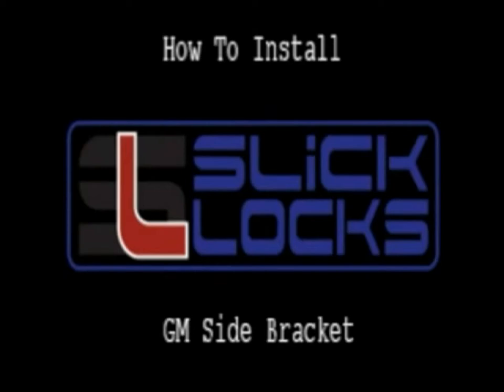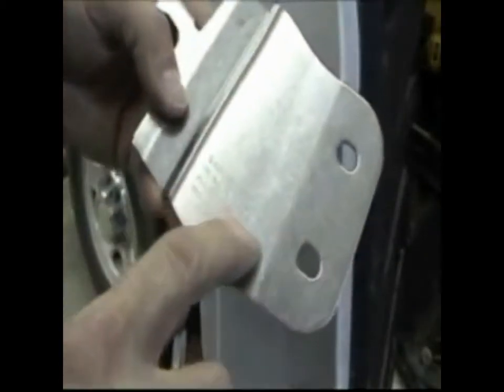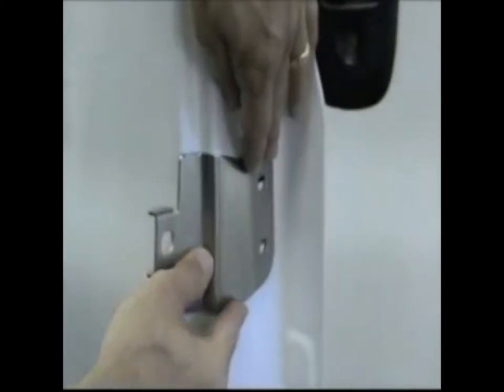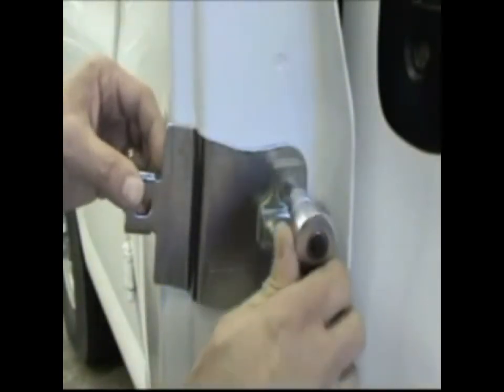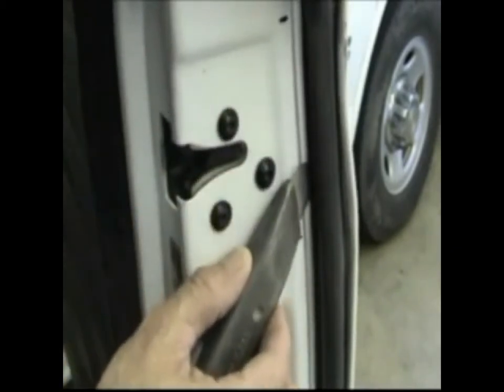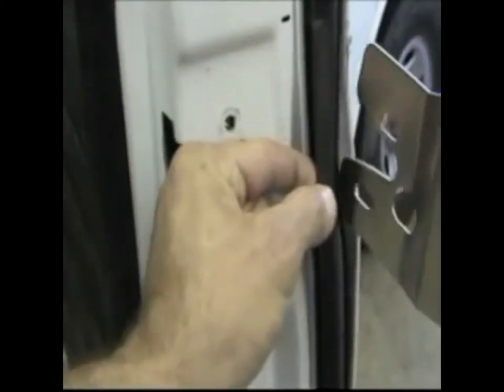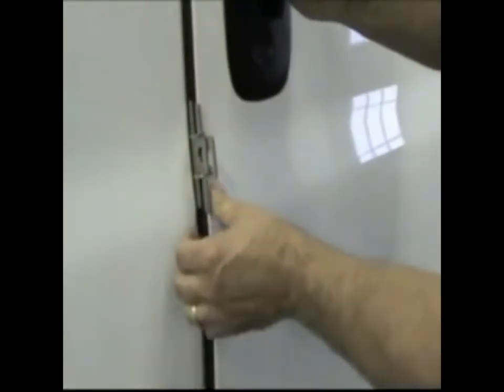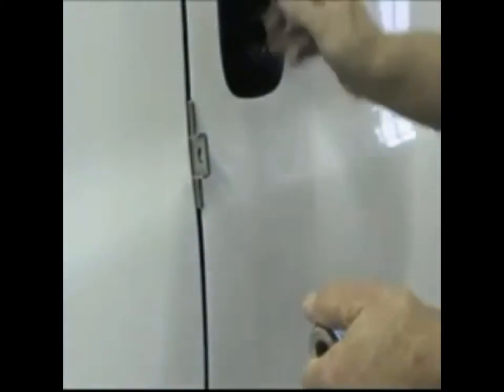American Van Equipment - Slick Locks Installation - Chevy/GMC Express Hinged Door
American Van Equipment is a manufacturer of Van & Truck equipment including shelving, bin systems, ladder racks, partitions, floor storage, truck boxes, pick up equipment and accessories since 1978. or call (8:30am - 8:00pm EST.)